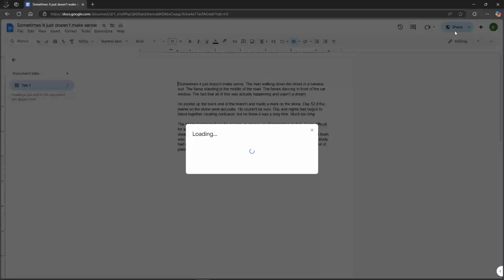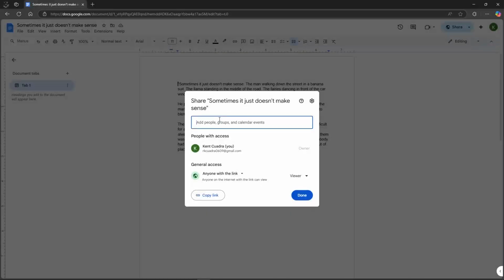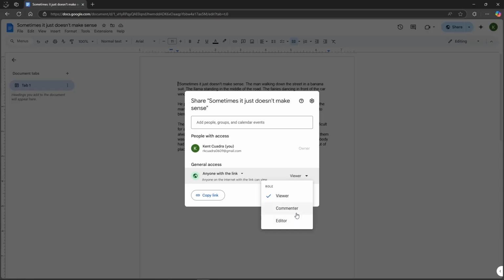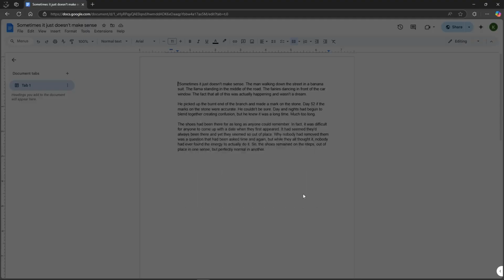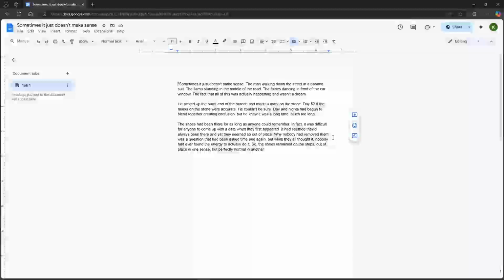[SIMPLE GUIDE] How to Make a Document Read Only in Google Docs [QUICK GUIDE]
In this video, I'm going to show you how to In this video, I'm going to show you how to make a document read only in Google Docs.